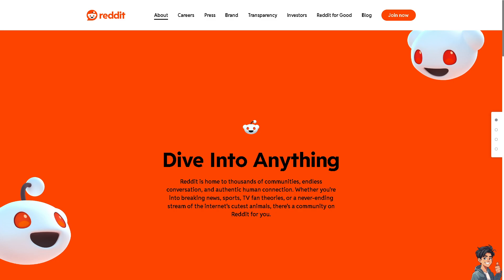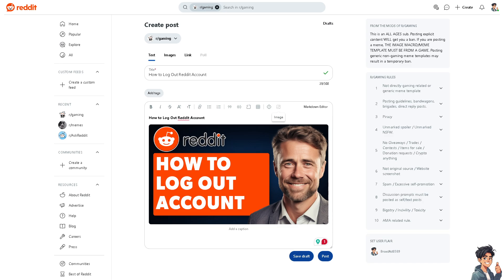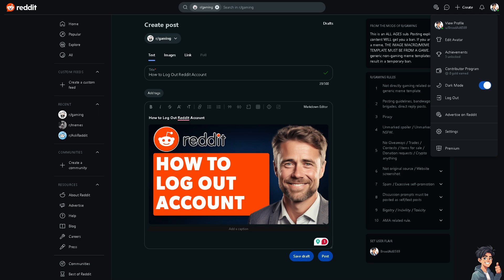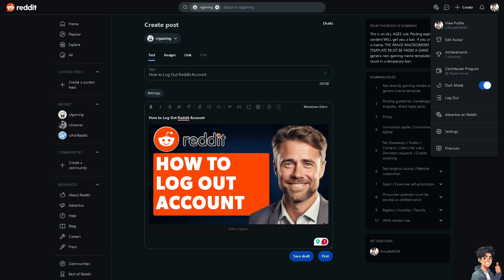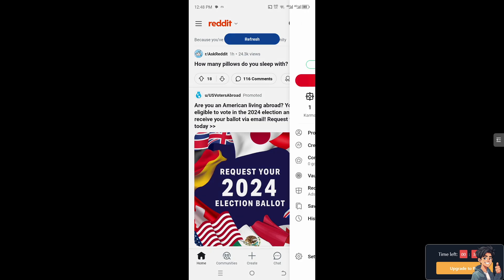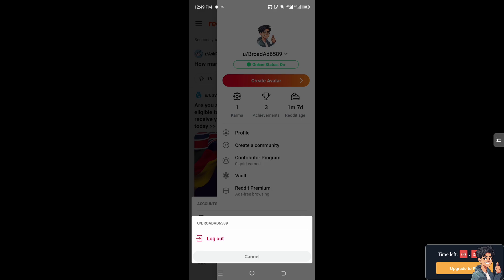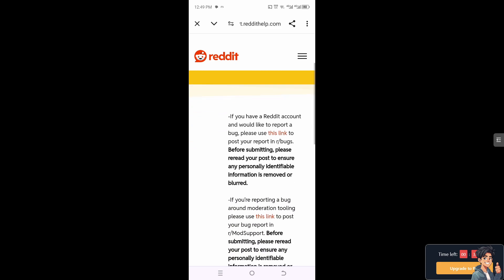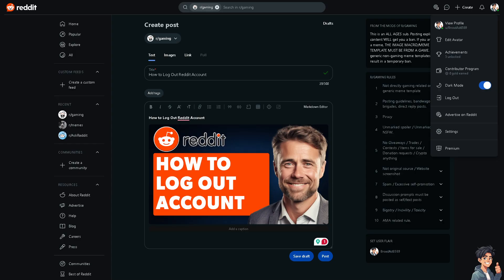How to Log Out Reddit Account (Full 2025 Guide)